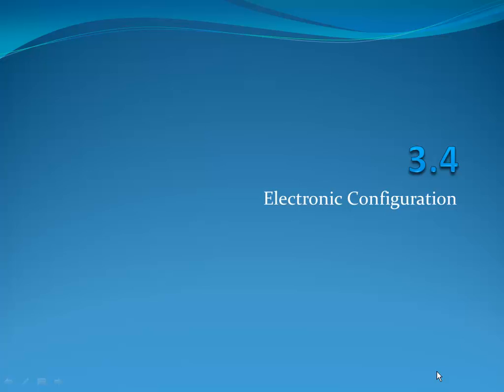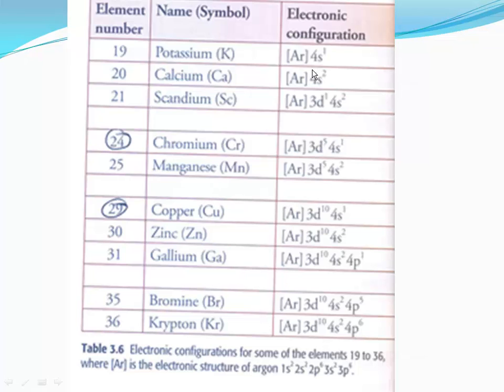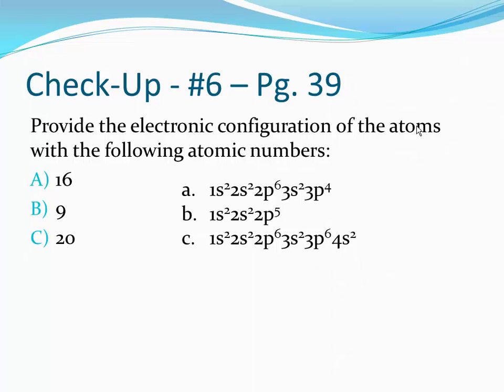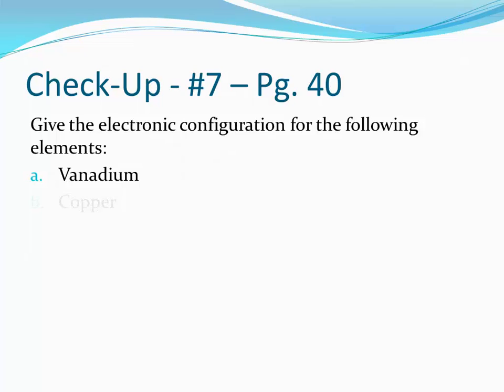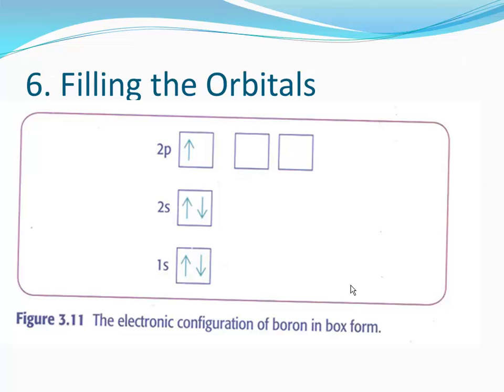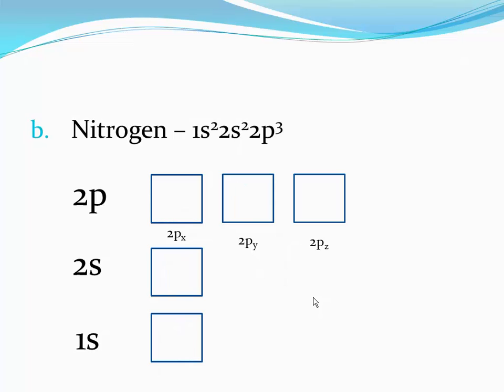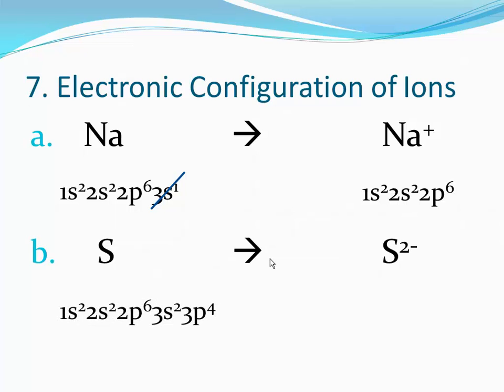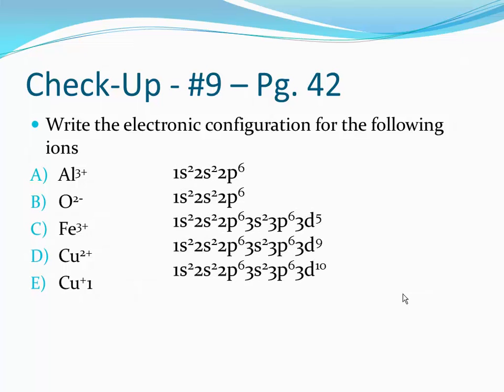AICE Chapter 3.4 Notes